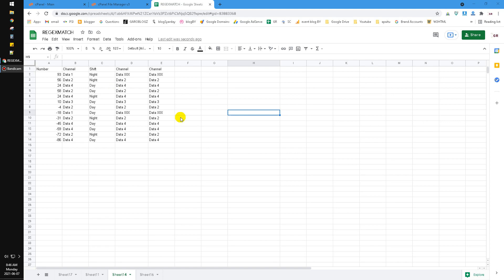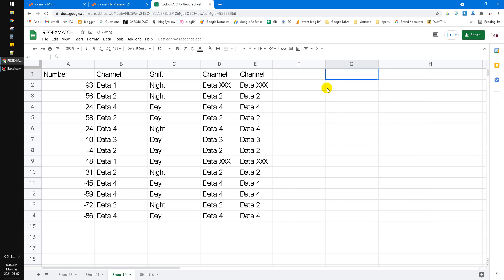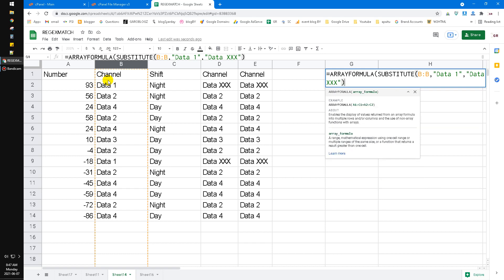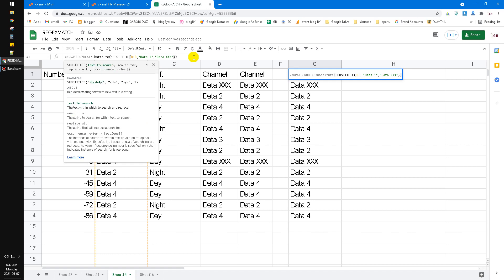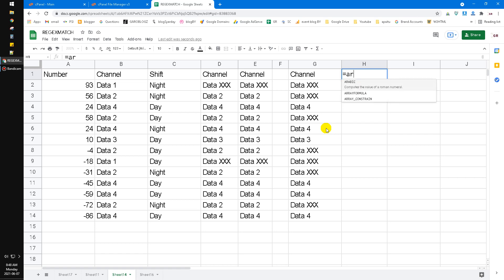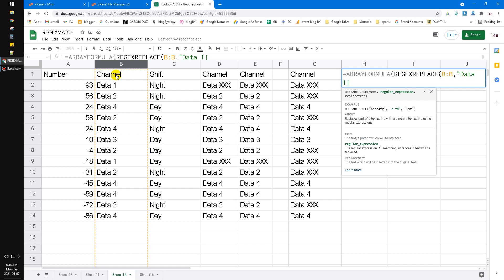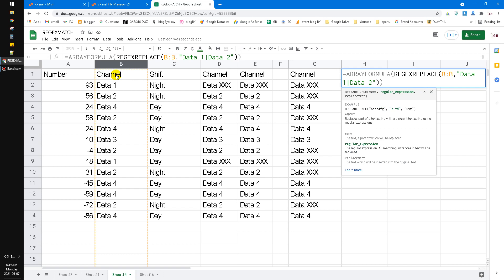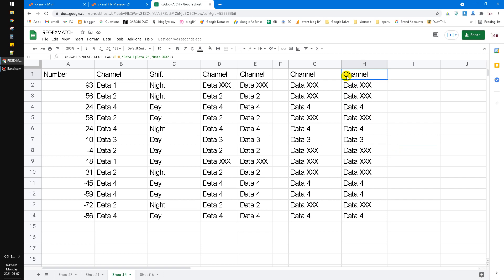How to Substitute More than 1 Text Using Regexreplace Google Sheets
Here how to use Regexreplace, you can substitute or replacing more than 1 text in just 1 formula.

here the formula:

using SUBSTITUTE:
=ARRAYFORMULA(substitute(SUBSTITUTE(B:B,"Data 1","Data XXX"),"Data 2","Data XXX"))

using REGEXREPLACE:
=ARRAYFORMULA(REGEXREPLACE(B:B,"Data 1|Data 2","Data XXX"))